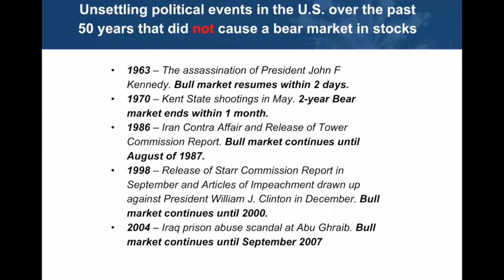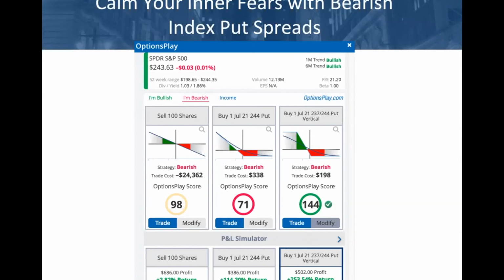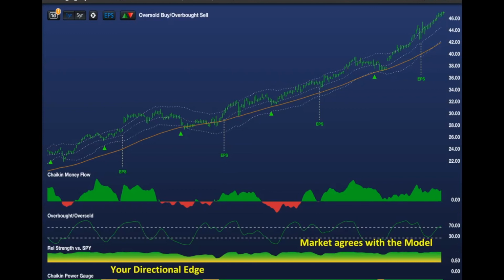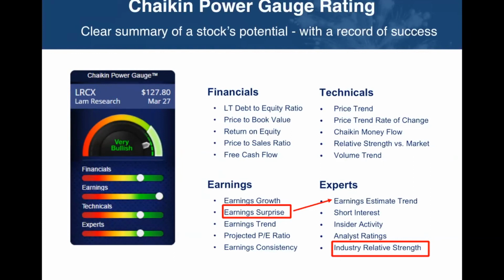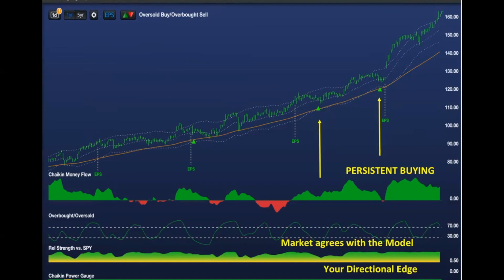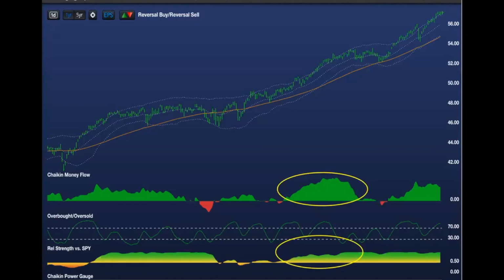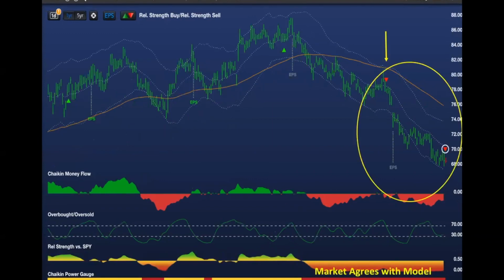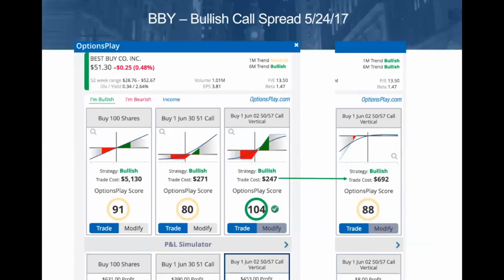Trade Options Like an Expert presented by Marc Chaikin & Stephen Bigalow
Discover how to take advantage of market uncertainties for super-charged options trading!

Chaikin Analytics Founder, Marc Chaikin, will share his secrets for trading options like an expert.

He’ll demonstrate exactly how to create high-probability options strategies, harnessing the volatility of the current market.